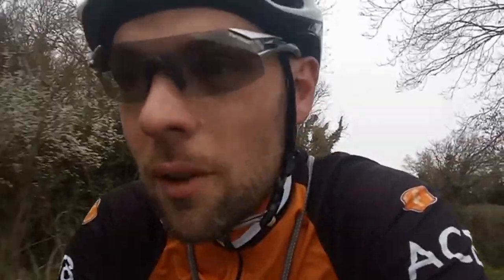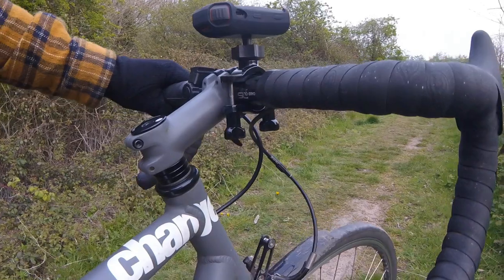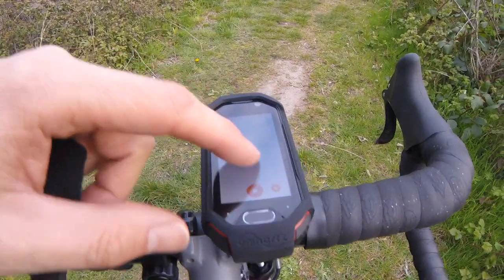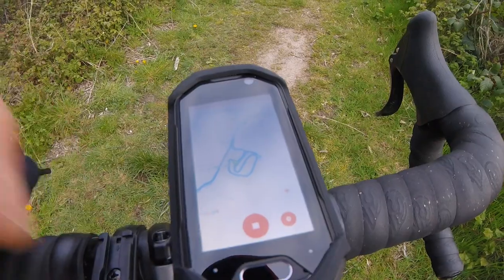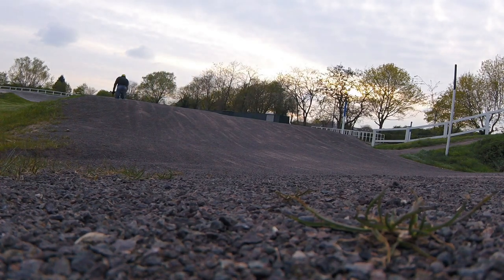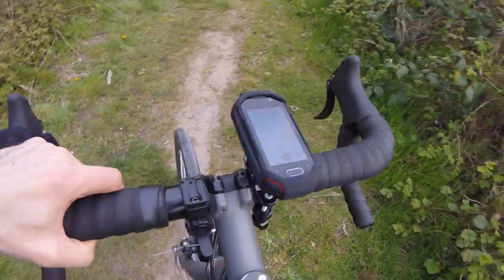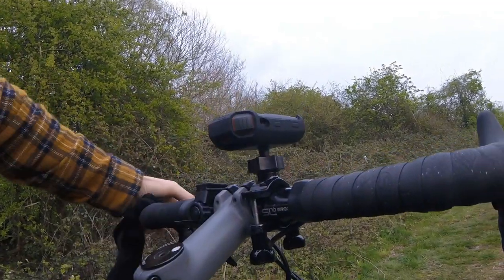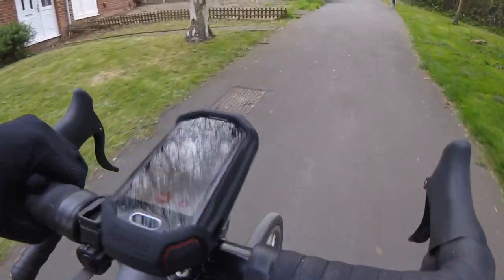Unihertz Atom Phone with Bike Mount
This is where I got the device